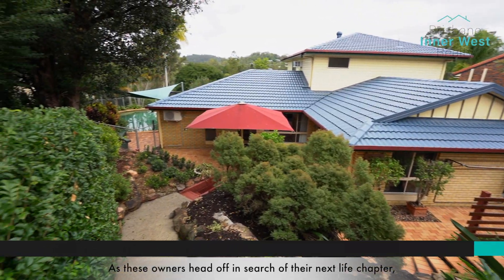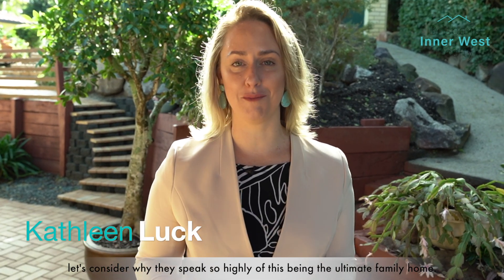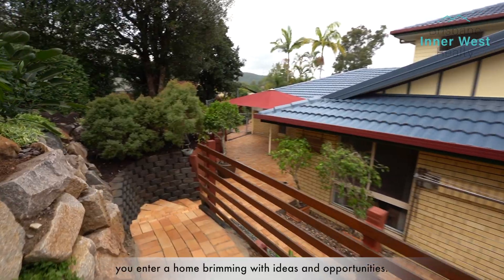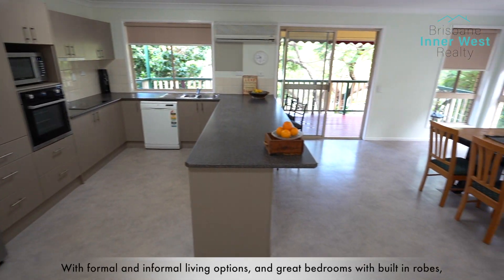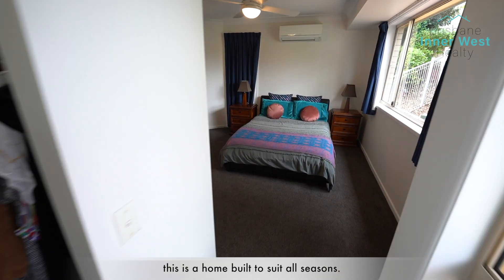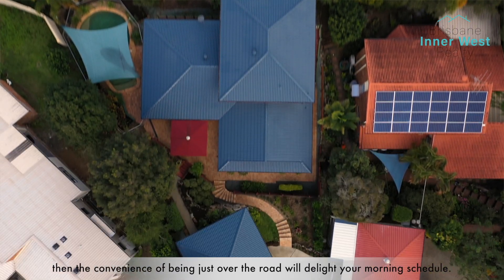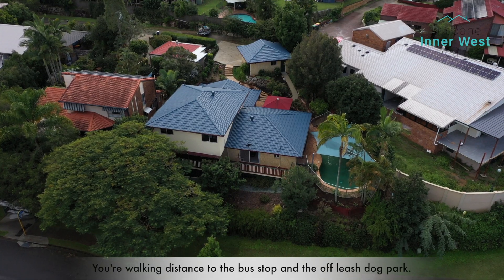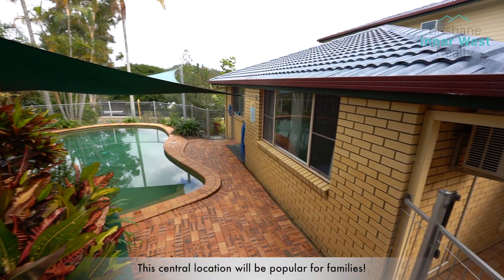The ultimate in spacious, adaptable family living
Sometimes, the best words to describe a house are from the lips of the owners who have been there for over 25 years, "Our home oozes life. We have beautiful neighbours and it has always had such a great feeling about it".

As they head off in search of a new life chapter, it's time for you to consider why they speak so highly about this ultimate family home. 11 Wattletree Place offers unprecedented spaciousness inside and out, as well as the perfect options of either communing with family, or separating yourself for independent living, working or playing… all under the same roof.

From the double garage, and down the steps of the delightfully landscaped garden, you enter a home brimming with ideas and opportunities. The entrance way leads to a lounge and formal dining area, that once was a study space, and could easily become again. Through to the kitchen and informal dining area and the space opens up even further. The large, U-shaped kitchen is loaded with surface and storage space, and serves the generous dining space, as well as looking out onto the beautiful, house-long deck; the ultimate entertainment area.

There's four bedrooms downstairs, with the master boasting a walk-in robe and en suite, newly decorated with freshly installed air con and fan. Two of the remaining three bedrooms have built-in robes, and all have fans and new carpet.

There's a family bathroom with bath and shower, and a separate toilet with adjoining laundry room.

But we're not finished there. Upstairs there is complete independent living with a sizeable bedroom and built-in robes, a delightful living area with another U-shaped kitchen, air con and fans. There's also a full bathroom, and a separate lounge/TV room. Everywhere you look upstairs, there are wondrous views of Mount Coot-Tha and the D'Aguilar National Park.

Back at ground level, the carefully considered, drought-tolerant garden shows off its recent plantings and leads you into a courtyard with a giant, fixed umbrella for the ultimate in social gatherings and BBQs.  And this is before we get to the impressive saltwater pool, covered with an equally impressive shade cloth.

The completely separate living space offered here would be ideal as independent living for elderly parents, or older children. Alternatively, a second source of income as a short-term casual rental. The options are limitless.

11 Wattletree Place really is a tremendous find. For convenience, there's a bus stop right outside, Hilder Road State School is across the road and parks, tracks and bushwalk access are a stone's throw away. Elsewhere, the Gap Village Shopping Centre, gyms, restaurants and medical facilities are all serviced by the bus, a short drive, or a brisk walk. For the family looking for the best of all worlds, this is the home for you.